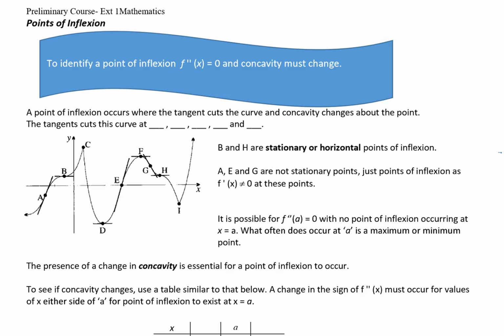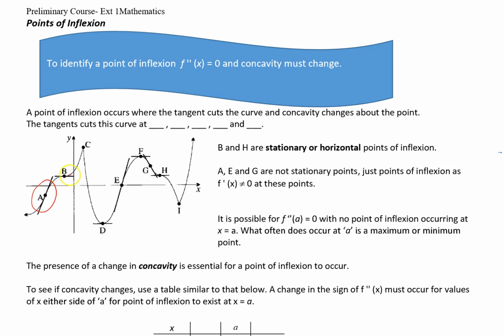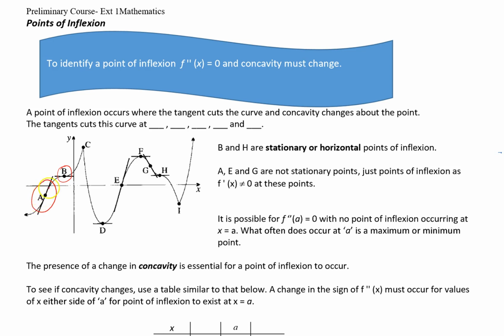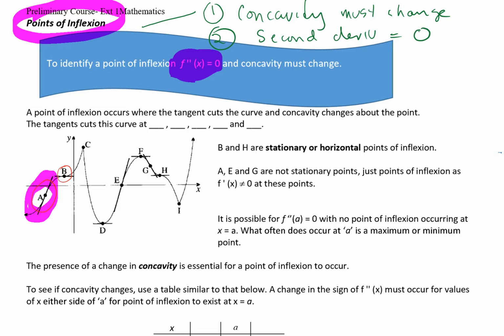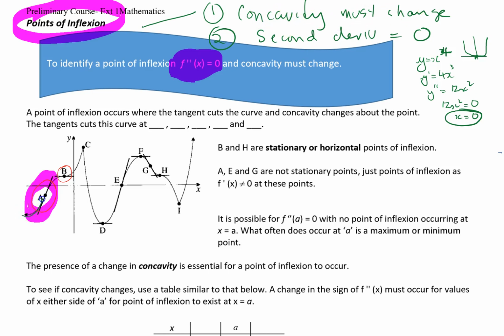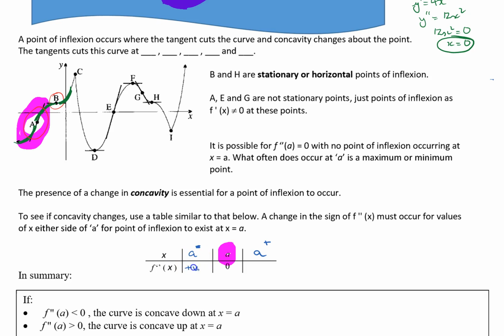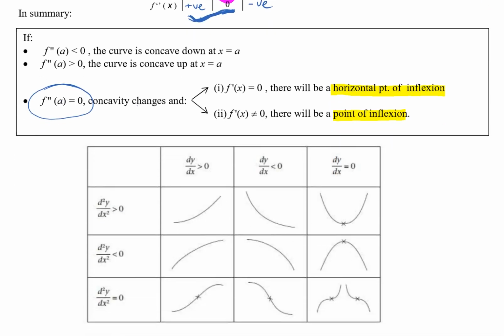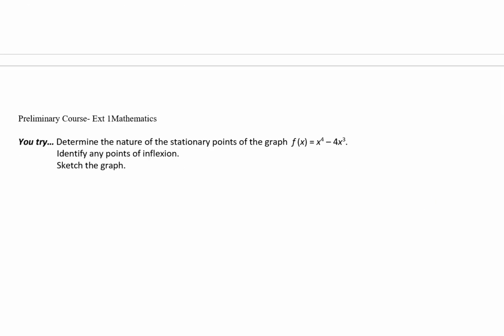10E Identifying points of inflexion